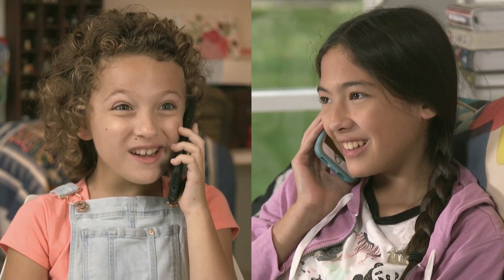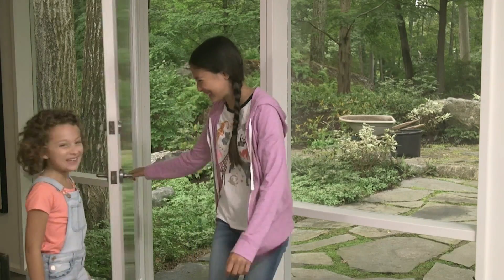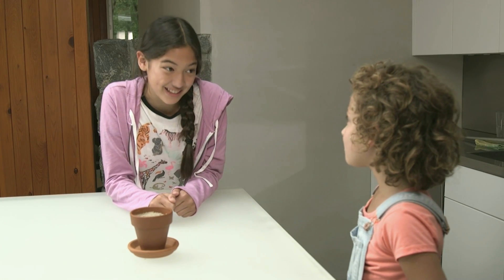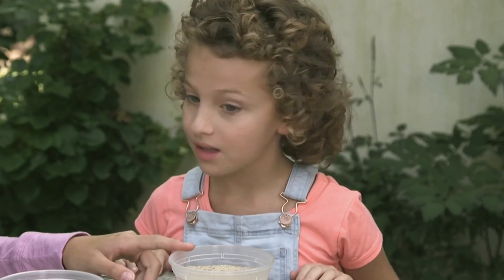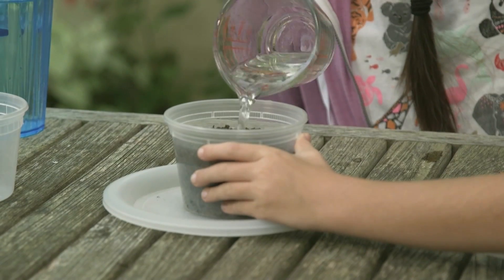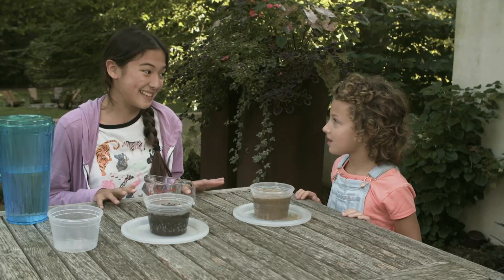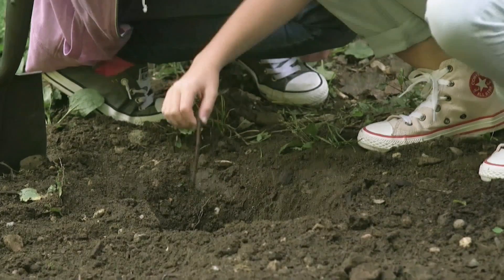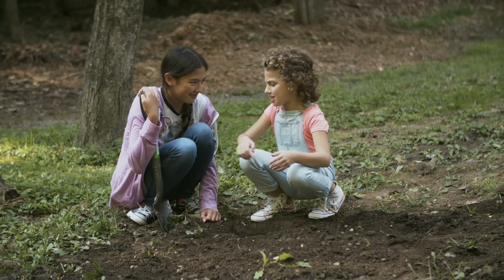The Hidden Secrets of Soil | Science Experiments for Kids | Cyberchase For Real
Courtney and Alex love to grow plants, but there's just one problem--Alex's plant doesn't seem to want to grow in sand! Join Cyberchase For Real in a backyard science experiment to discover which soil is best for gardening!

Watch _Cyberchase_ full episodes!